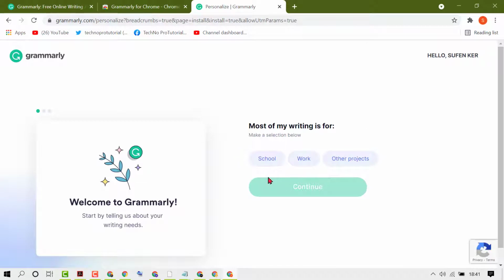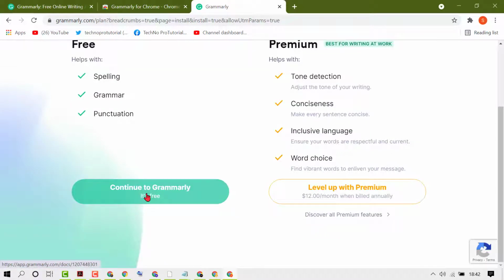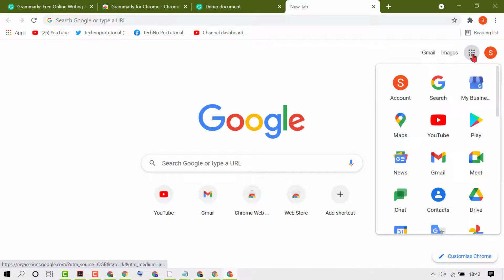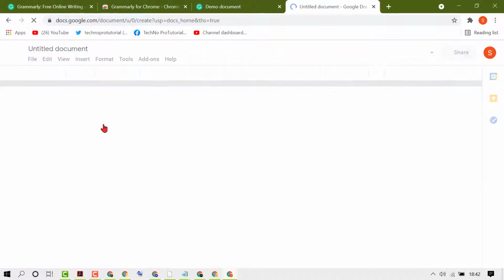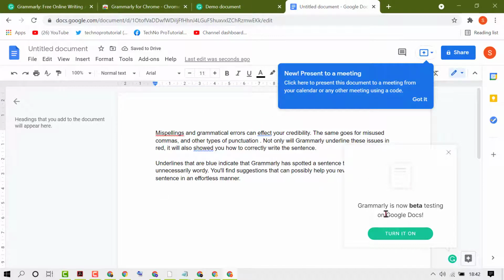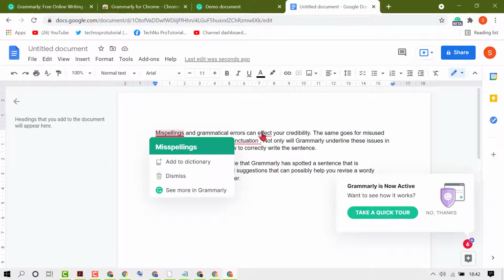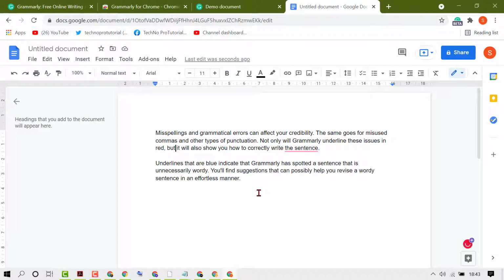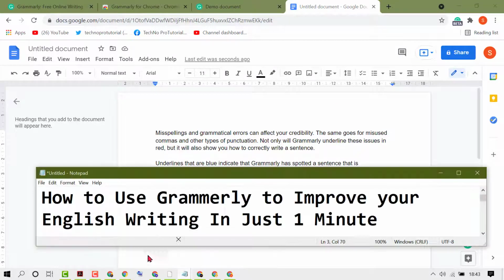How to Use Grammarly to Improve your English Writing In Just 1 Minute